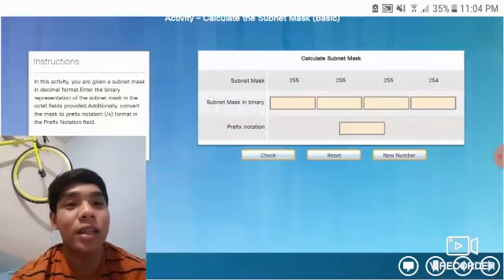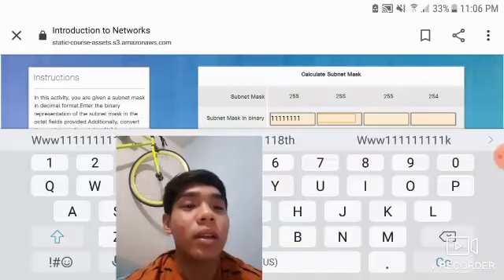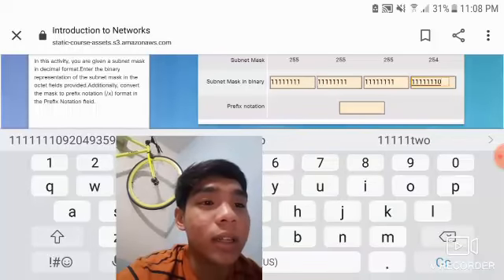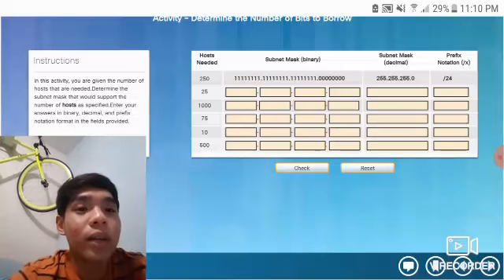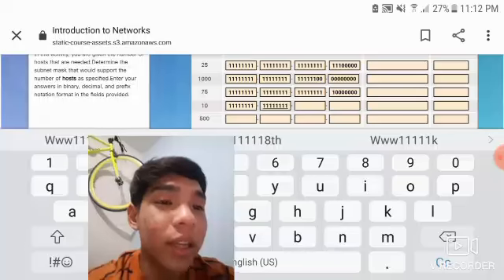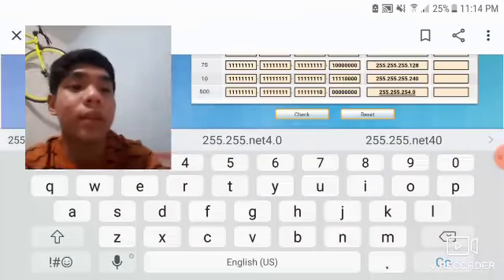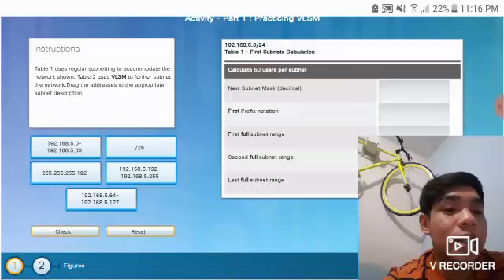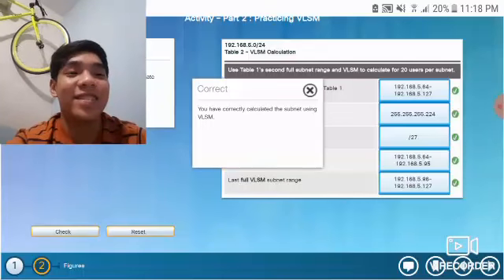Chapter 8 Activities